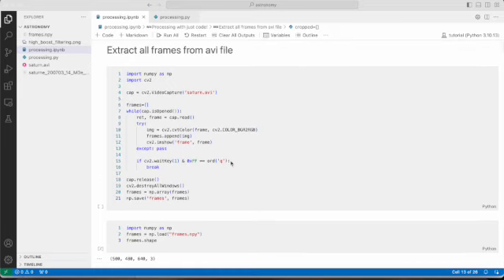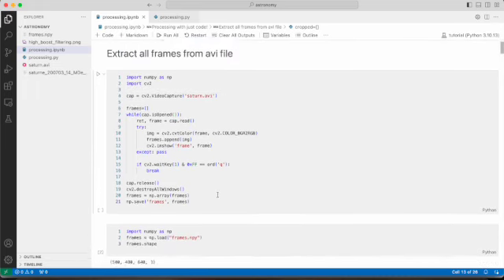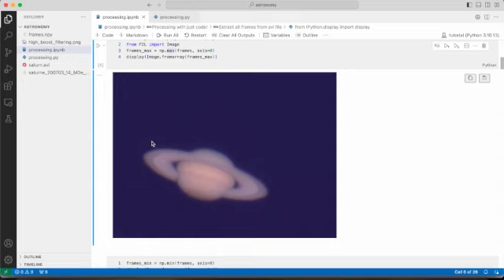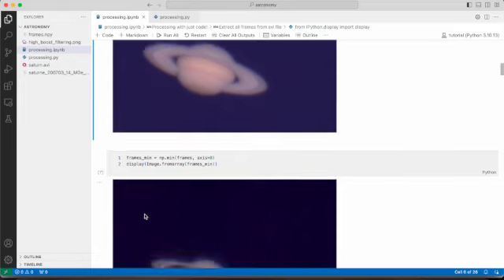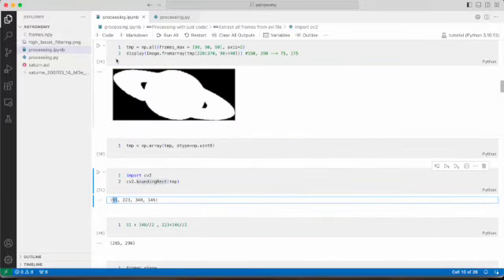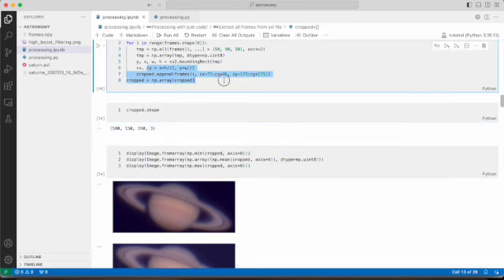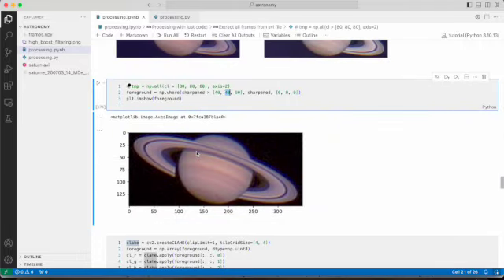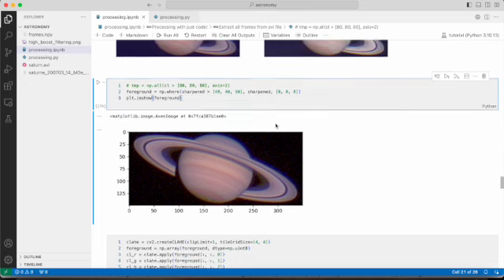Processing Raw Telescope Data with JUST Code!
Telescopes are usually used to capture videos of planets (or craters of moon), which are then further processed to get one image. This video is an attempt to get a feel of the process of getting that final image and the steps that it takes.

[Process]
We start with centering and stacking up images with a simple mean operation, then proceed with high boost filtering, followed by experiments with contrast enhancements (histogram equalisation, CLAHE) and adjustment of blue channel.